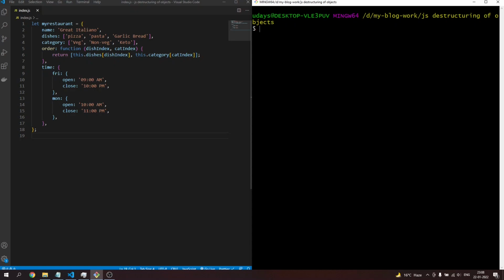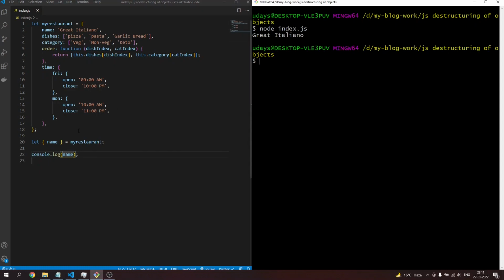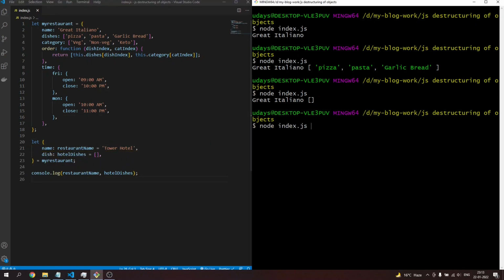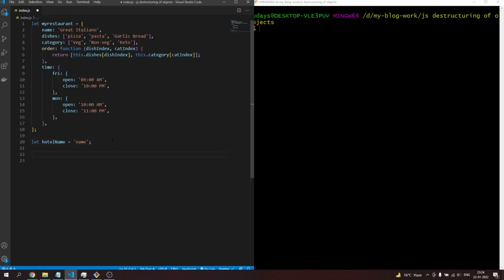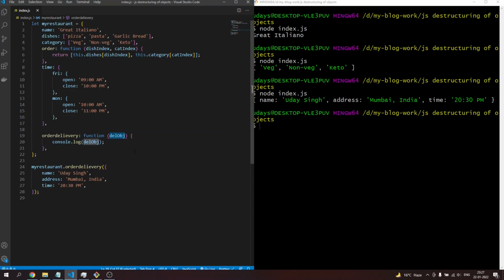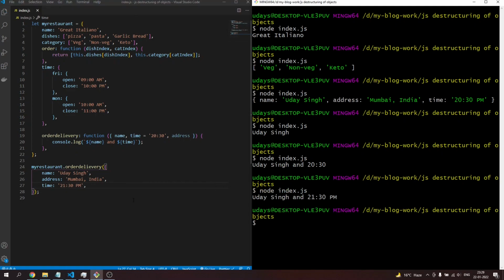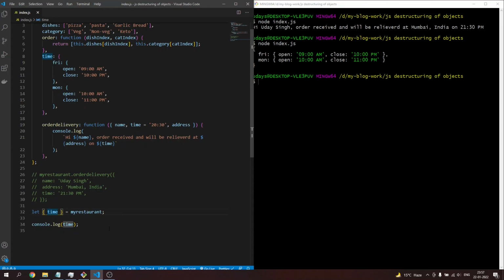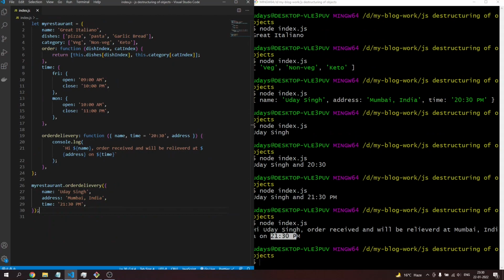Javascript Object destructuring in ES6 | Object destructuring in JS in 5 mins